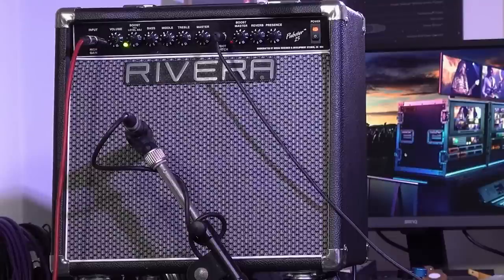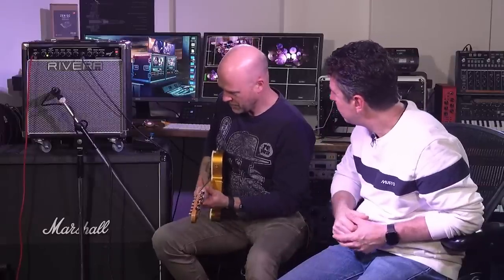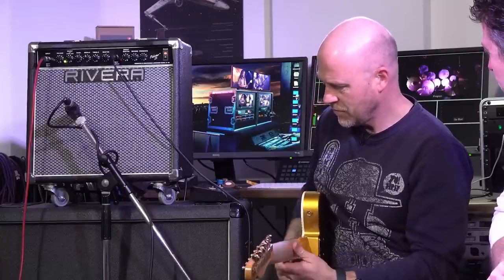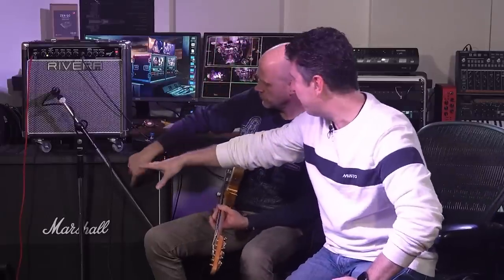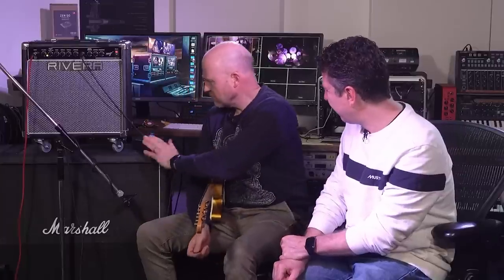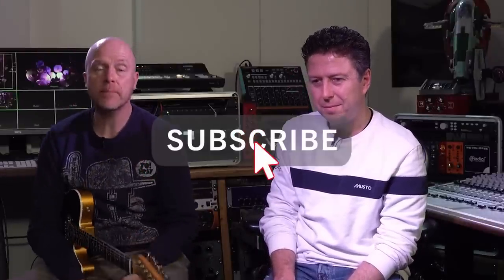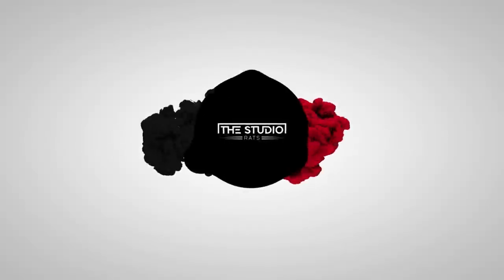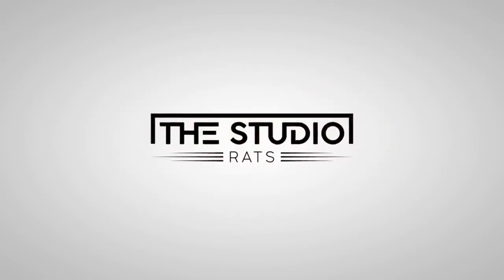Does Guitar Speaker Size Matter? Lets Plug A 1x10 Combo Into A 4x12 Cab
In today's video Paul and James from The Studio Rats plug in James's new/old Rivera Pubster with a 10" speaker and wonder why they don't like the sound of it. After plugging in a marshall 4x12 it completely changes the character of the amp.